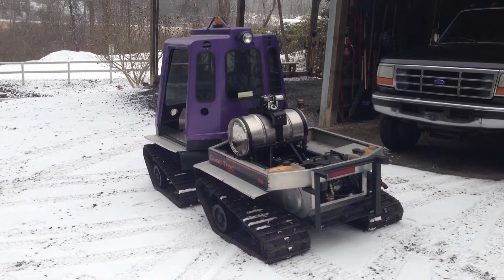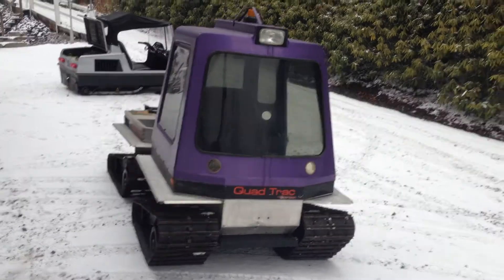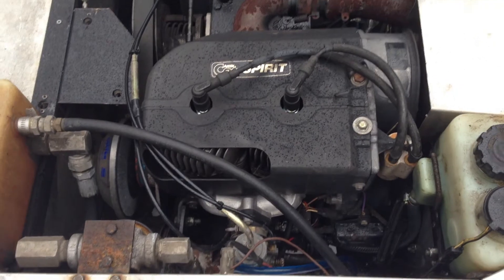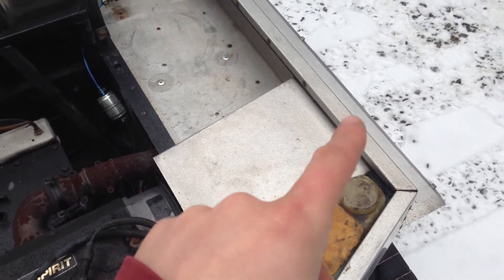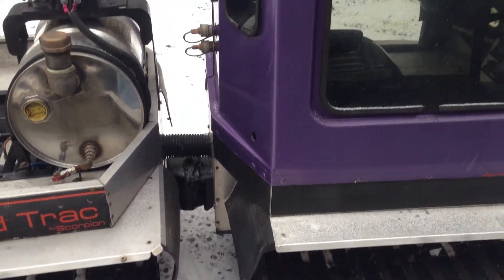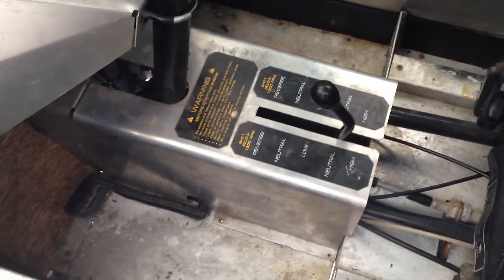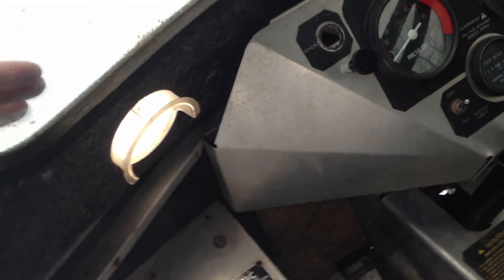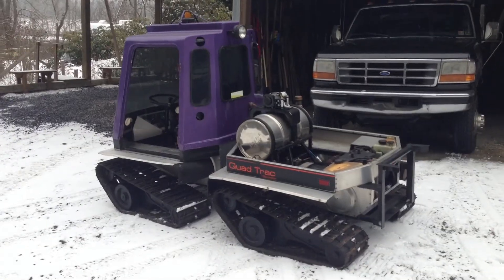Arctic Cat Quad-Trac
walk around of my new toy